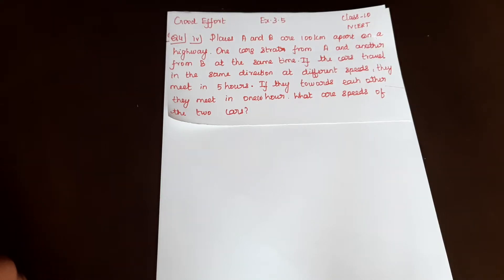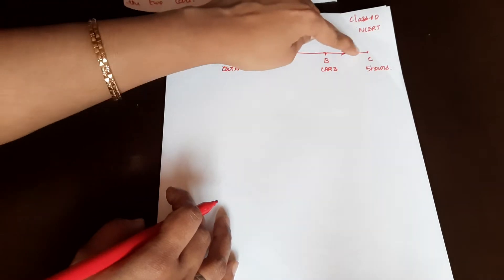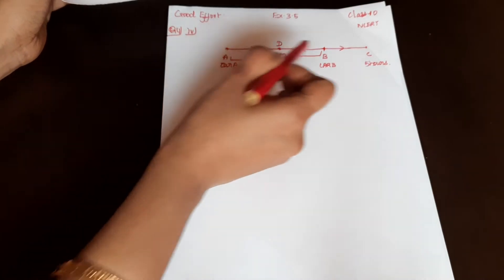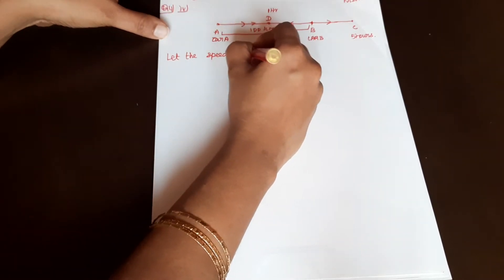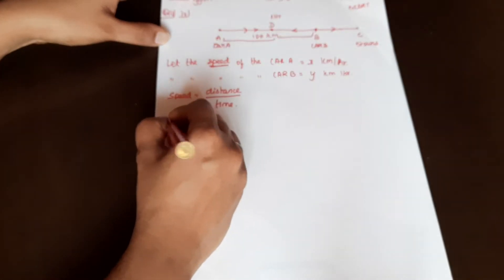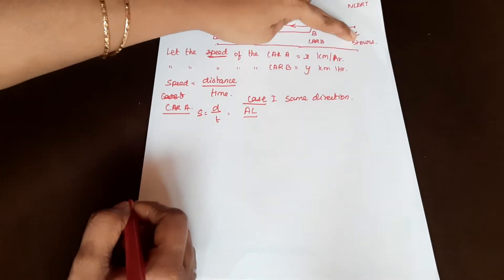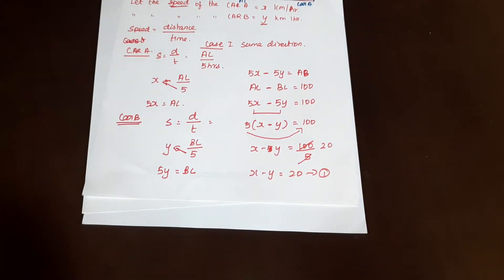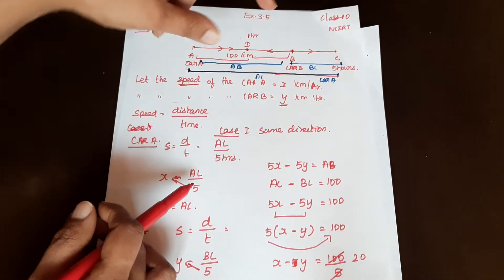CBSE|| Class 10-Pair of Linear Equations in Two Variables||Ex.3.5 q4(iv) || in Tamil